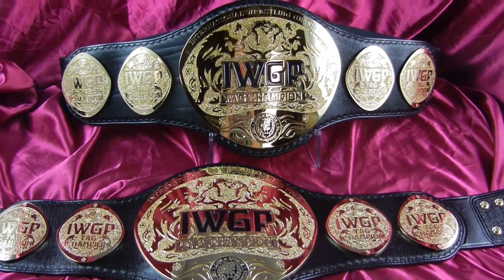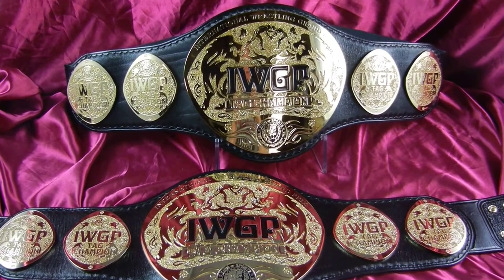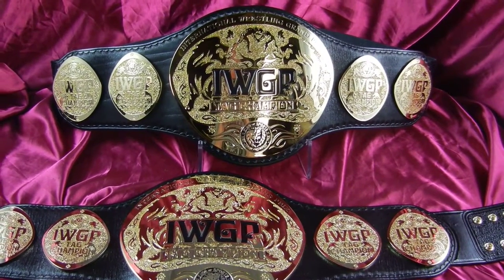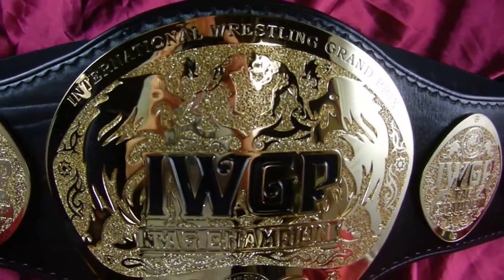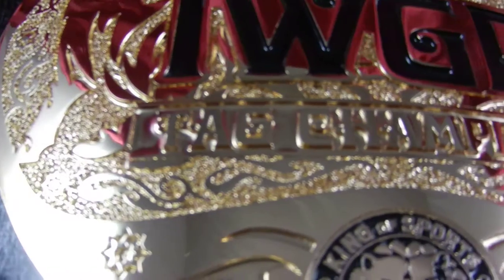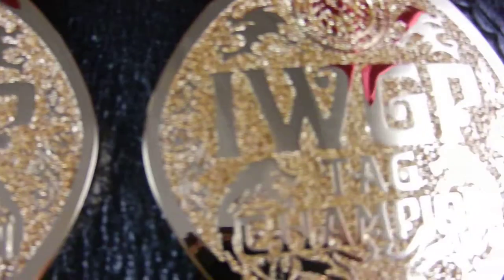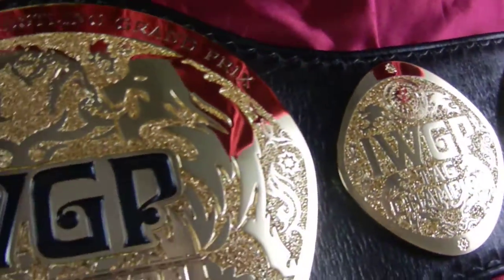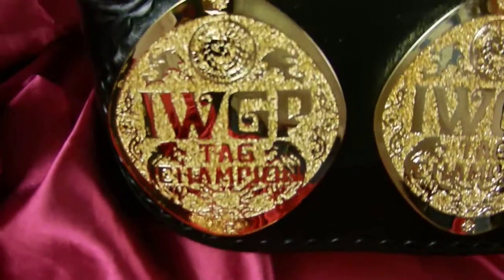TRB Spotlight: IWGP Tag Team Titles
New Japan Pro Wrestling IWGP titles. these are very similar to the Jr Tag Team titles we made, except these are gold plated.